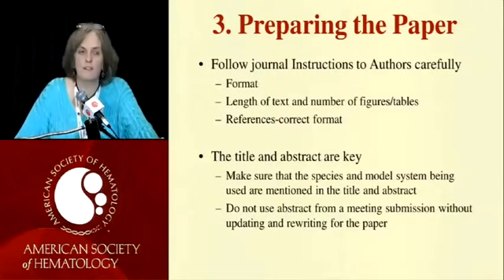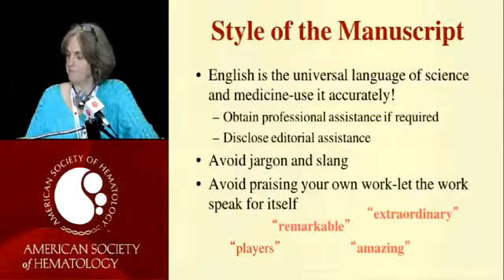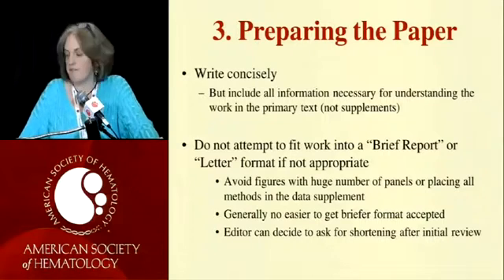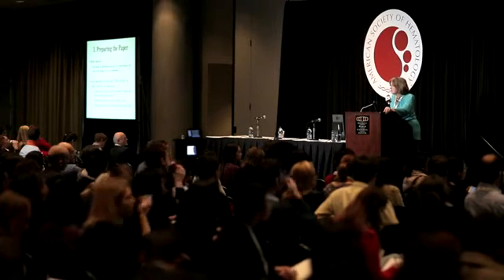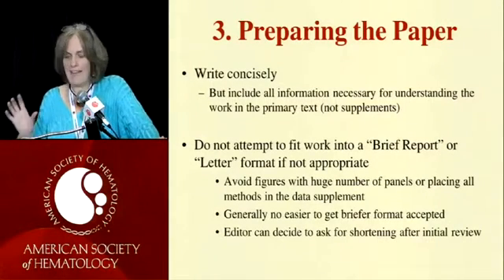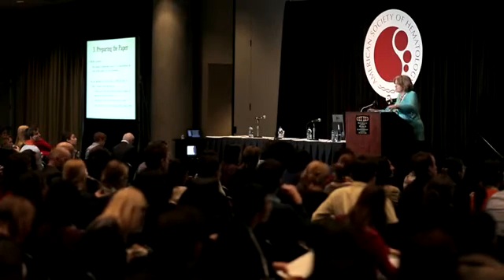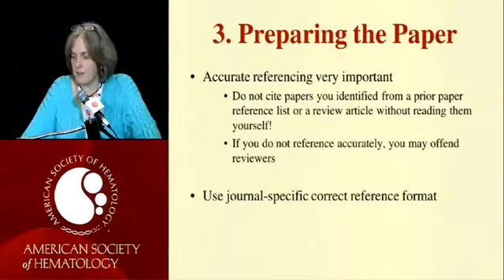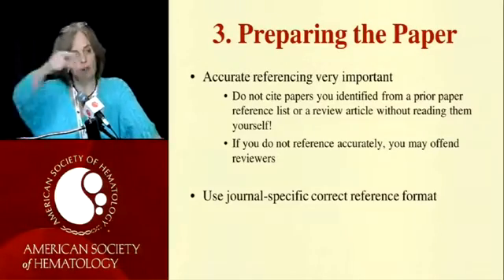How to Get Published in a Peer Reviewed Journal Part 3 Preparing the Paper